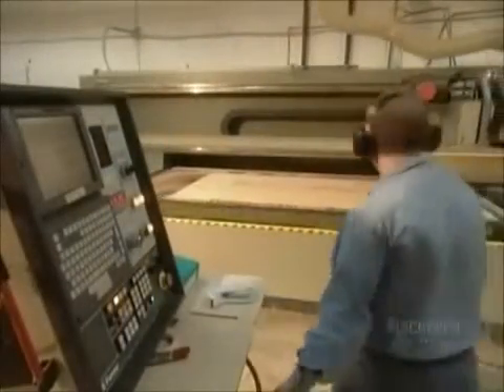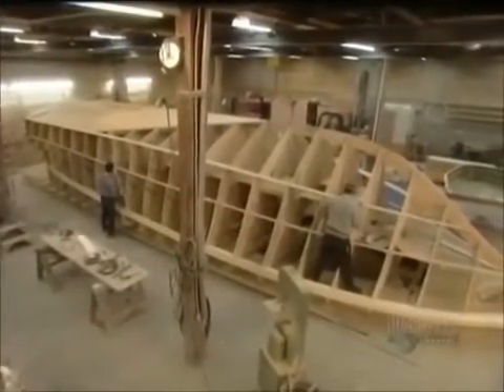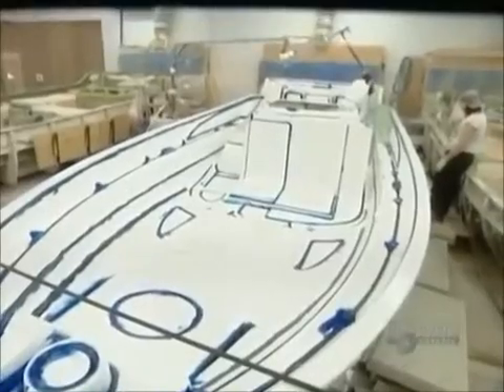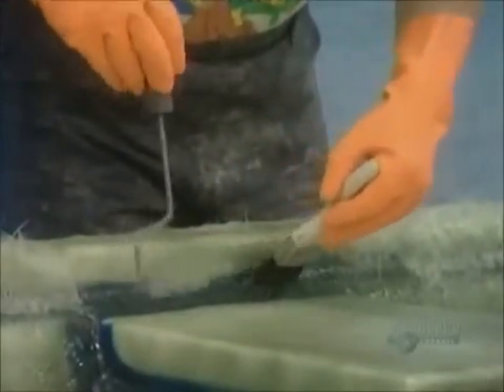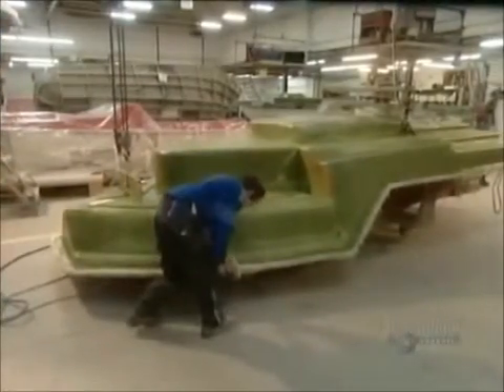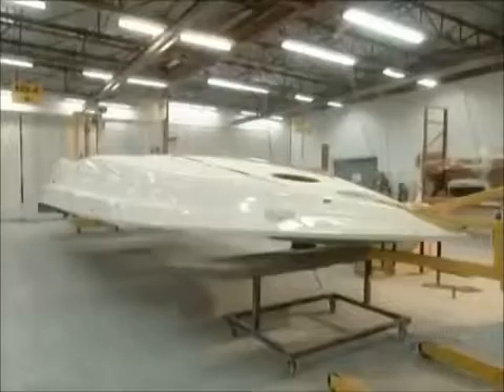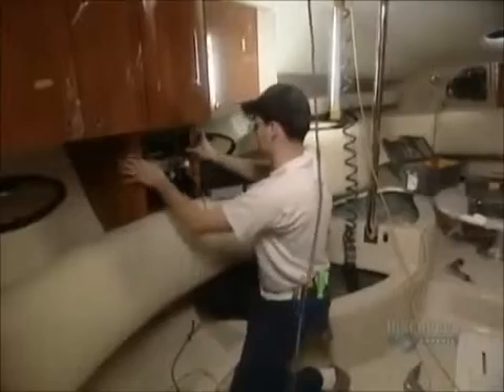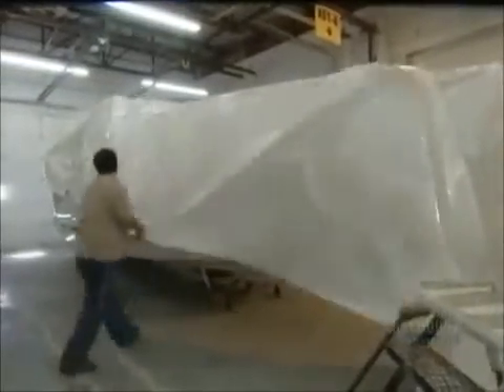How its Made Fiberglass Boat